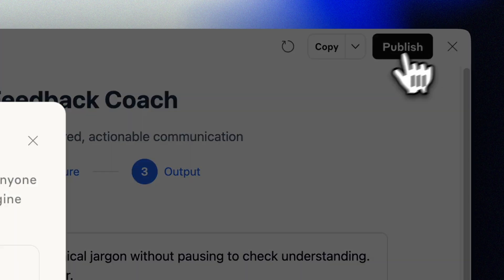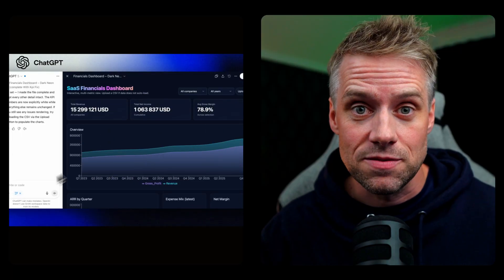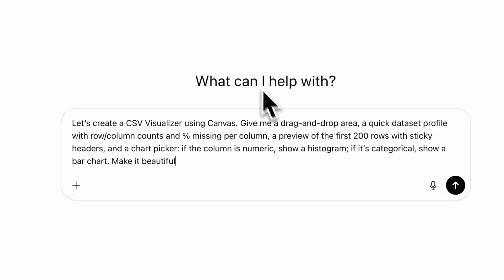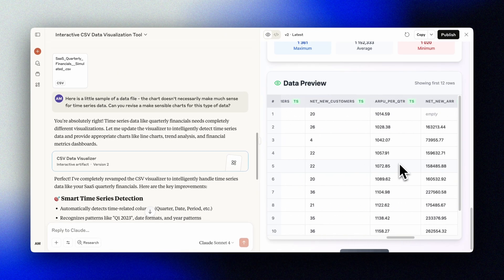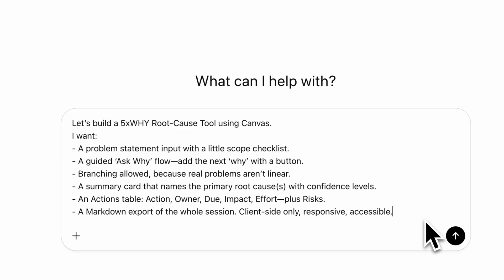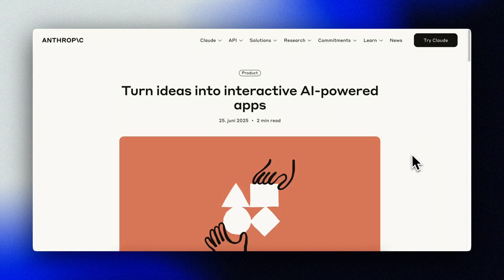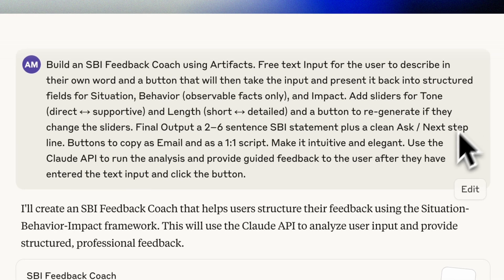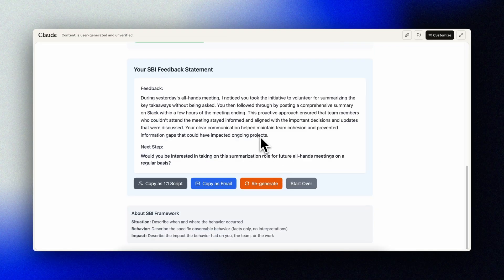How to build AI mini-apps with ChatGPT-5 and Claude in 10 Minutes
Learn how to build 3 mini-apps using ChatGPT and Claude in just 10 minutes. No coding, no IDE, no setup required. With ChatGPT Canvas and Claude Artifacts, you can design, run, and share working apps (with AI) instantly.

👉 You will learn how to:
✔️ Build apps directly inside ChatGPT Canvas
✔️ Create and share no-code apps with Claude Artifacts
✔️ Add AI functionality into your mini-apps

⚡ The 3 AI mini-apps we will build together:
✔️ CSV Visualizer – upload data and get instant charts
✔️ 5xWHY Root-Cause Tool – drill down to the real problem
✔️ SBI Feedback Coach – structured, AI-assisted feedback

Timestamps
0:00 Intro – AI apps in 10 minutes
0:52 What we are building today
2:20 Mini-App 1: CSV Visualizer
4:43 Mini-App 2: 5xWHY Root-Cause Tool
7:26 Mini-App 3: SBI Feedback Coach
8:53 Tips and best practices
9:32 Wrap-up and next steps

Copy-paste prompts:👇

CSV Visualizer — ChatGPT (Canvas) / Claude (Artifact):
“Let’s create a CSV Visualizer using Canvas. Give me a drag-and-drop area, a quick dataset profile with row/column counts and % missing per column, a preview of the first 200 rows with sticky headers, and a chart picker: if the column is numeric, show a histogram; if it’s categorical, show a bar chart. Make it beautiful”

5xWHY — ChatGPT (Canvas) / Claude (Artifact):
“Let’s build a 5xWHY Root-Cause Tool using Canvas.
I want:
- A problem statement input with a little scope checklist.
- A guided ‘Ask Why’ flow—add the next ‘why’ with a button.
- Branching allowed, because real problems aren’t linear.
- A summary card that names the primary root cause(s) with confidence levels.
- An Actions table: Action, Owner, Due, Impact, Effort—plus Risks.
- A Markdown export of the whole session. Client-side only, responsive, accessible.”

5xWHY — Adding AI (OpenAI API / Claude API):
“It would be great to add the OpenAI API and add a button before the Summary section, to analyze the answers and suggest potential Root Causes based on the answers.”

5xWHY — Generate Example Data:
"Let us add a button that generates a random problem, and fills inn the 5 x WHYs to save some time and give inspiration for people on how to use the tool"

SBI Coach — ChatGPT (Canvas) / Claude (Artifact):
“Build an SBI Feedback Coach using Canvas. Free text Input for the user to describe in their own word and a button that will then take the input and present it back into structured fields for Situation, Behavior (observable facts only), and Impact. Add sliders for Tone (direct ↔ supportive) and Length (short ↔ detailed) and a button to re-generate if they change the sliders. Final Output a 2–6 sentence SBI statement plus a clean Ask / Next step line. Buttons to copy as Email and as a 1:1 script. Make it intuitive and elegant. Use the OpenAI API to run the analysis and provide guided feedback to the user after they have entered the text input and click the button.”